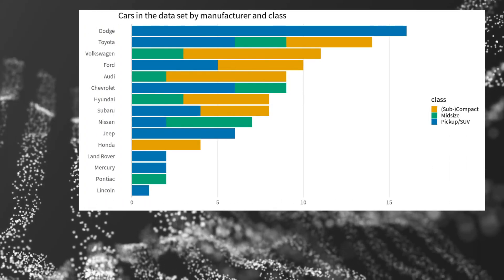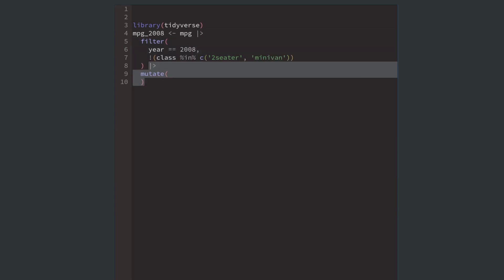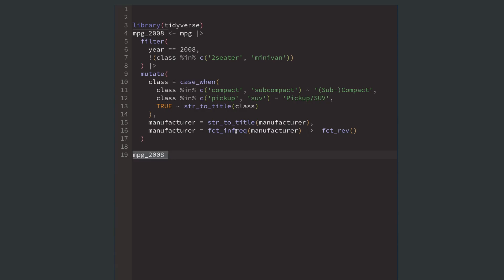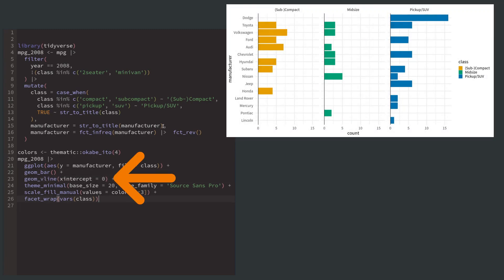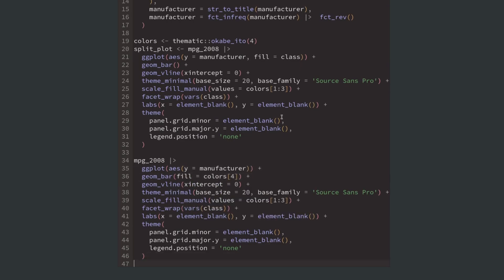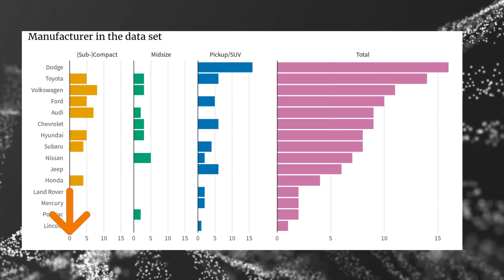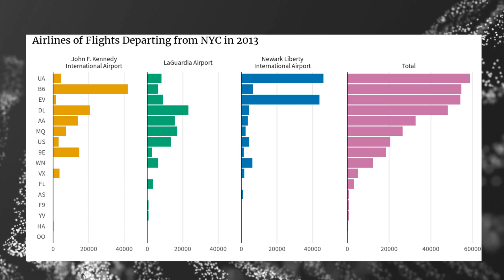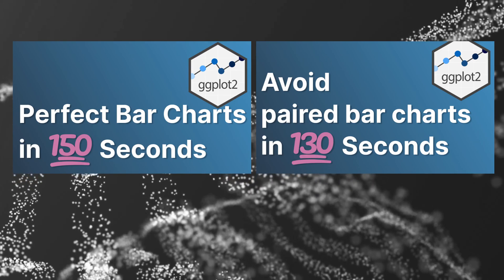Fix stacked bar charts in seconds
Stacked bar charts can be super messy. But you can easily clean them up with facet_wrap and {patchwork}. I've learned this trick from "Better Data Visualizations" by Jonathan Schwabish